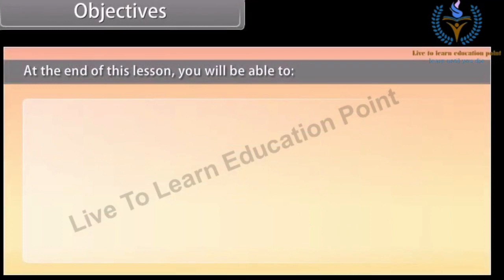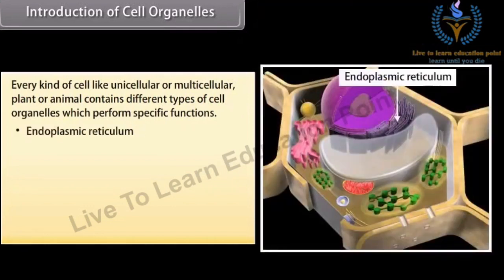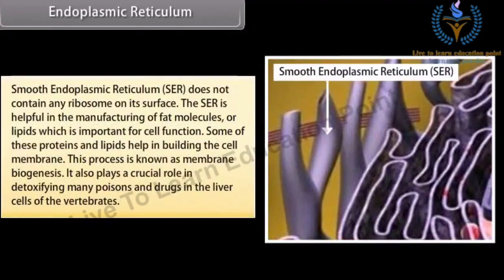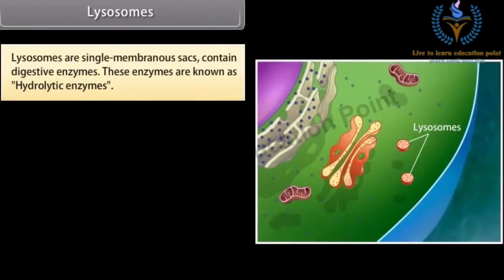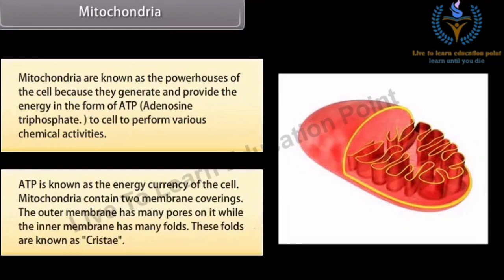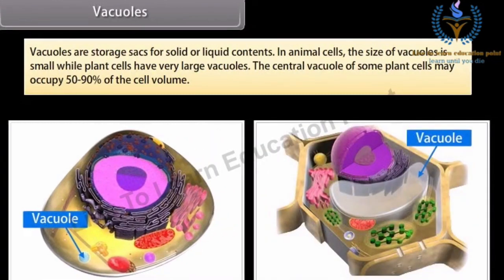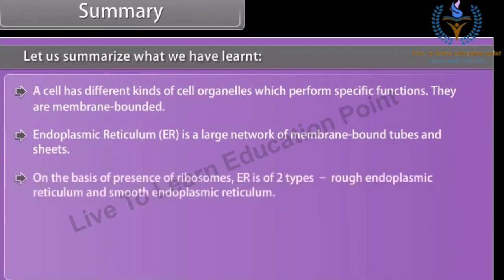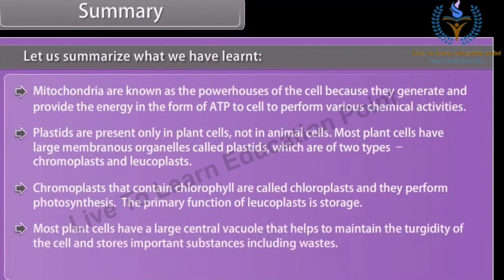The fundamental unit of life | class 9 biology | Part 2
Welcome to part 2 of this Class 9th Science Animation series where we continue our journey of discovering the secrets of life's fundamental unit! In this episode, we delve deeper into the mystery and unveil new insights that will leave you amazed. Our team of animators and science experts have put together a comprehensive and visually engaging presentation that is sure to captivate your attention from start to finish. From the basics of the cell to more advanced concepts, we cover it all with clarity and precision. Whether you are a student, teacher, or simply someone who is curious about the wonders of life, this video is perfect for you. Our content is designed to make science accessible and engaging for everyone. In part 2, we explore the inner workings of cells, the different types of cells, and their functions. We also dive into the fascinating process of cell division and highlight its significance for life. But that's not all! We also reveal the latest research findings that shed light on the intricate mechanisms that govern cellular processes. You will learn about the cutting-edge techniques and tools that scientists use to study cells and how it is shaping our understanding of life itself. So don't miss out on this enlightening and educational experience. Sit back, relax, and join us on this fascinating journey of discovery!

Did you know that all humans are made up of the same thing? The first half-an-hour of each one of our existence, we were nothing but a single unit of this amazing unit! It’s so small that we cannot see it with our naked eyes. Also, do you know that this unit has about 210 different versions, all inside our body? It invades every millimeter of our body. But what is it?

Find answers to questions like these and much more in this video 'Introduction to the fundamental unit of life.’ Discover the new revolutionary way of learning with India's most loved math and science learning program. Join the learning revolution today!